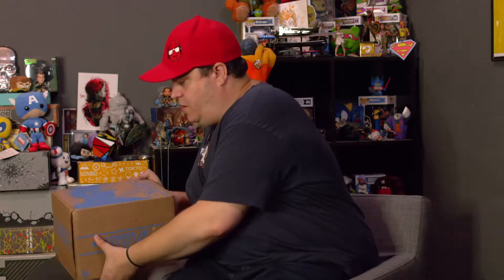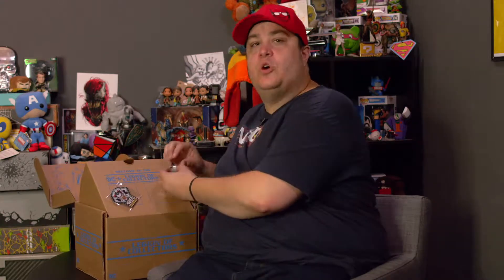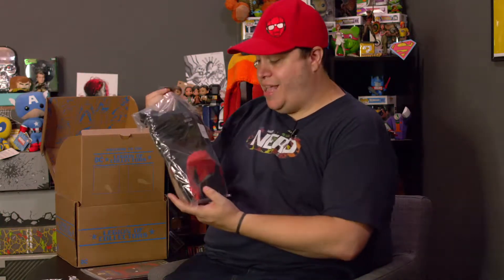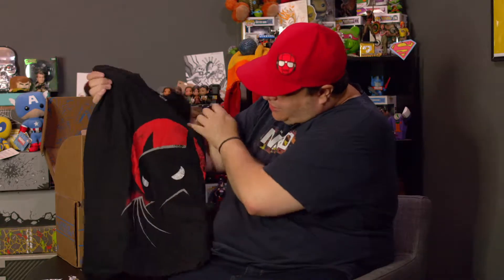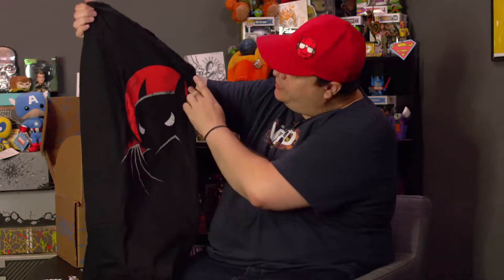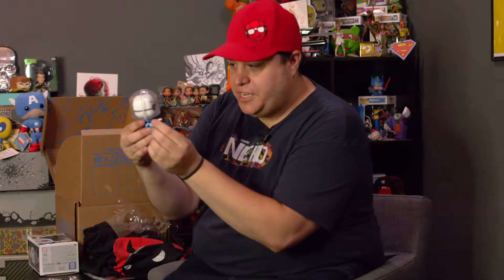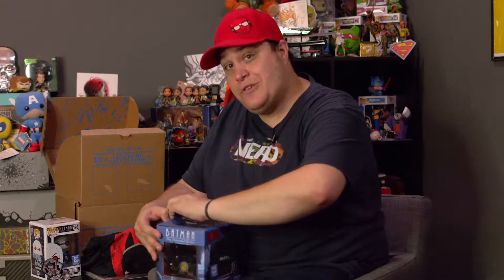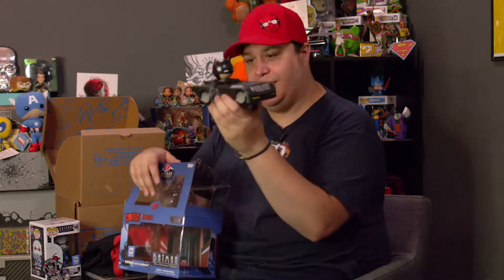WitB‽ - Legion of Collectors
This episode: Legion of Collectors

Big Thanks to Funco and Legion of Collectors for sharing with us!